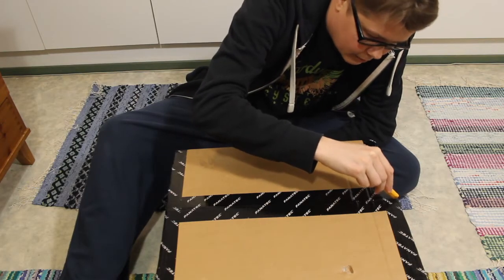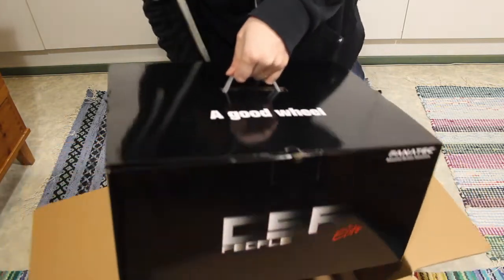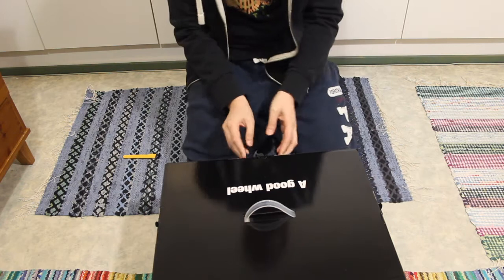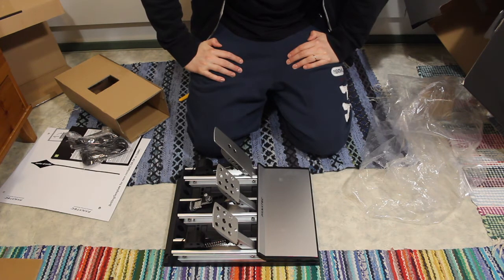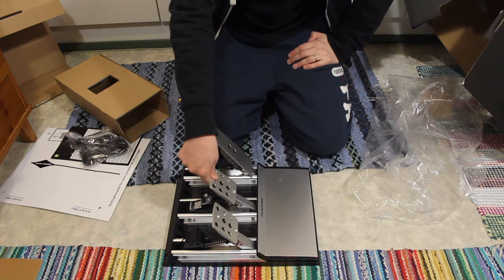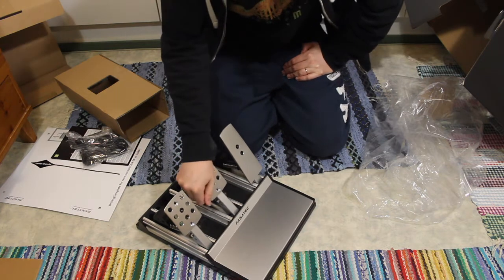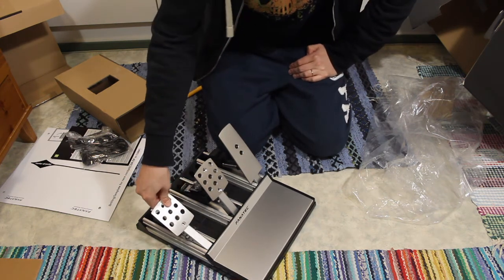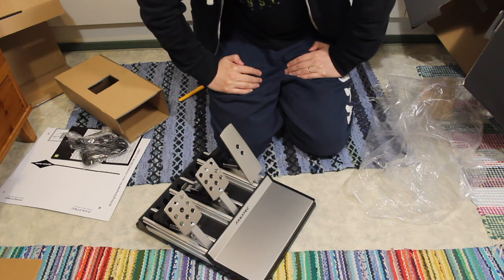Fanatec Unboxing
Unboxing Fanatec CSR Elite pedals.
Birthday present for my self.